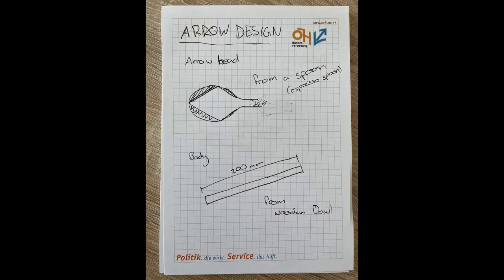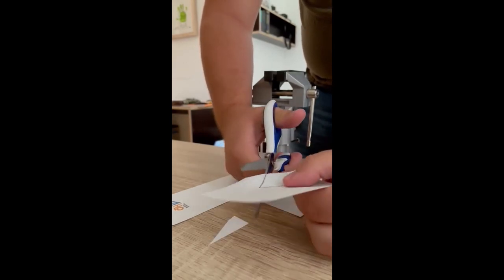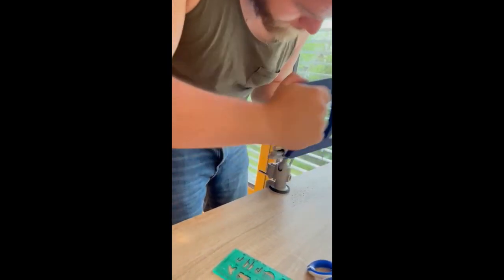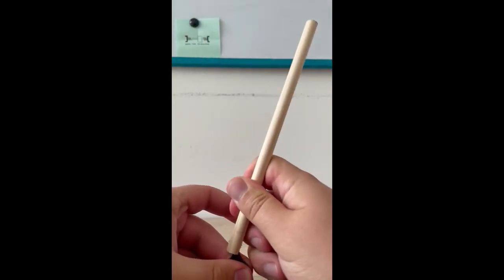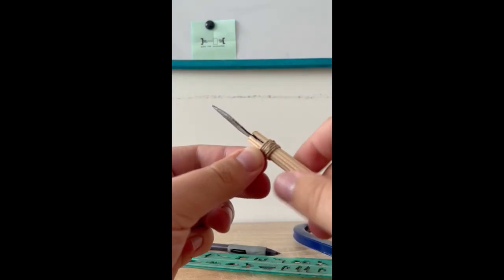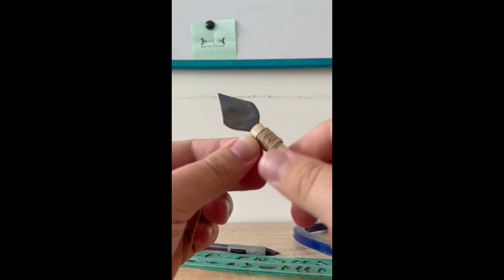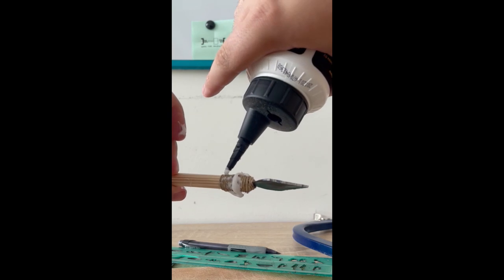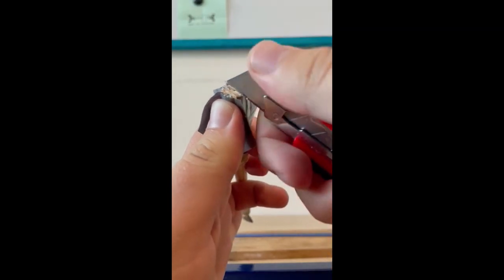How to make an Arrow as a beginner EASY and QUICK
This is how I made an arrow out of a wooden dowel, a teaspoon, some string and some duct tape.

I am a Beginner bowyer and have been trying to build a mini bow for a month now.

This video i filmed in vertical format because I wanted to upload it as a Youtube Short but it turned out too long.